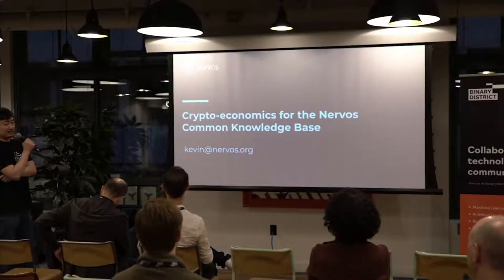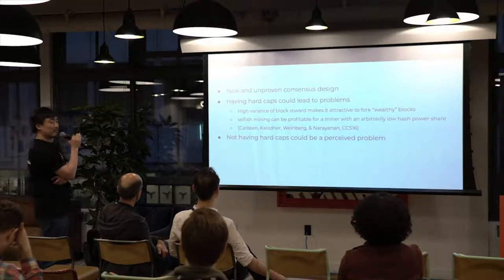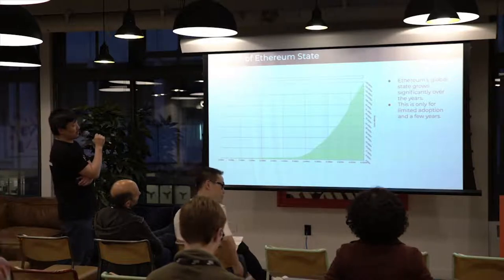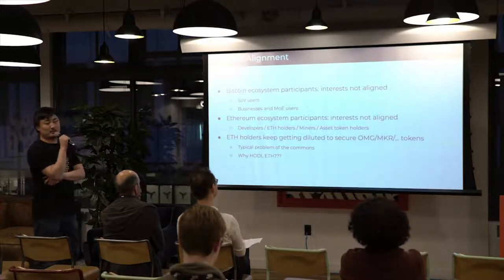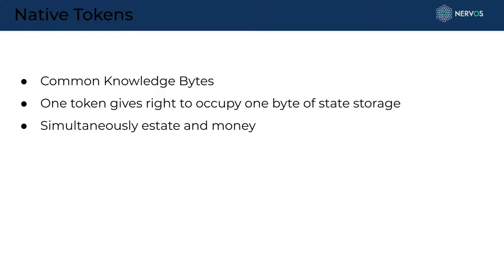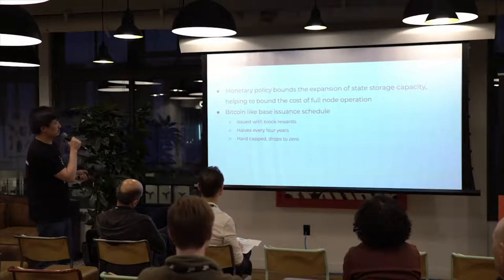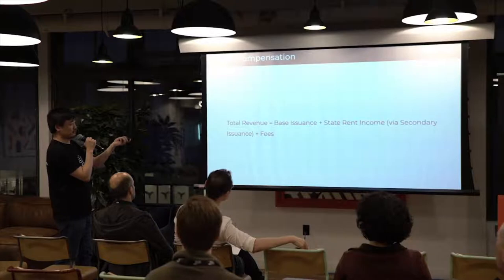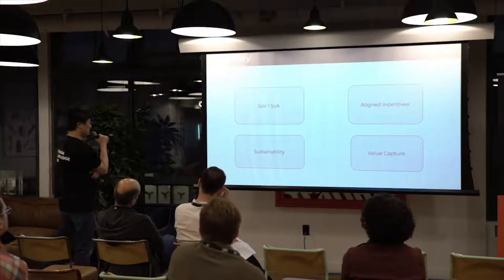Crypto-economics for the Nervos Common Knowledge Base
Kevin Wang, co-founder of the Nervos Network, speaking on 15 May 2019 at Binary District's 'Examining Crypto-economics' meetup in New York.